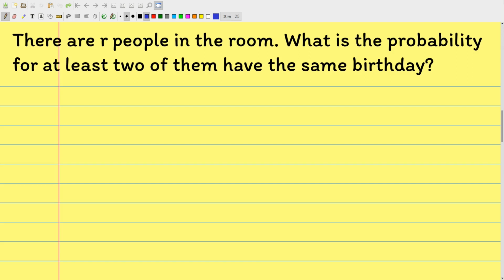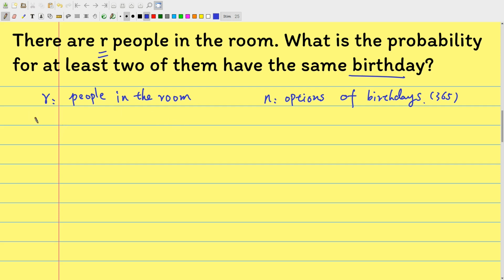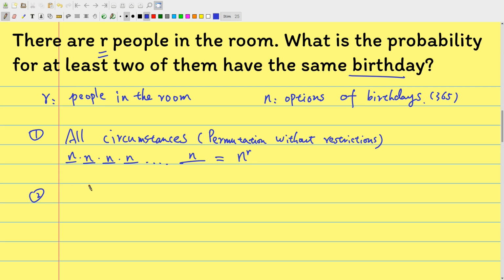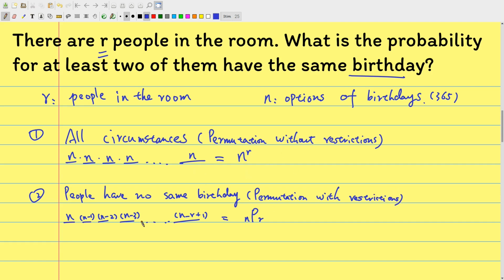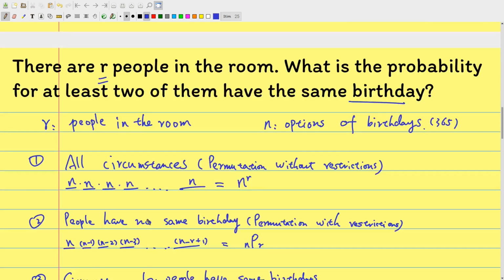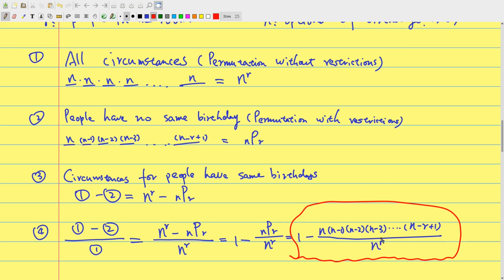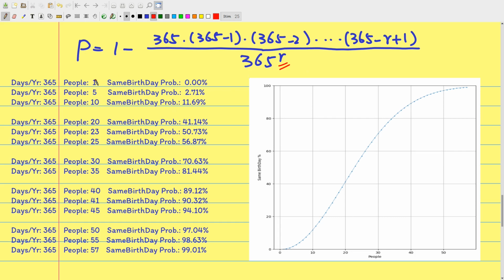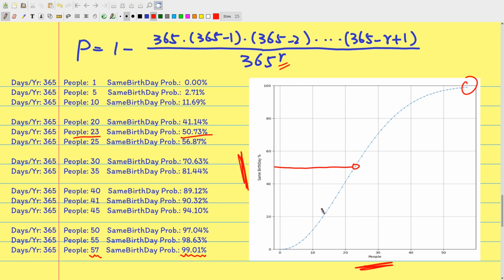Same Birthday Probability (Permutation)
There are r people in the room. What is the probability for at least two of them have the same birthday?